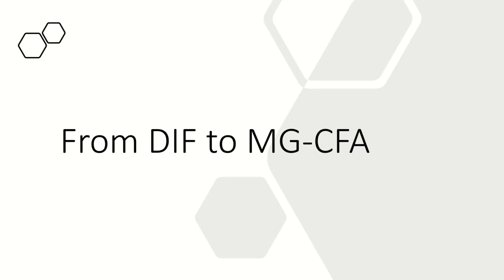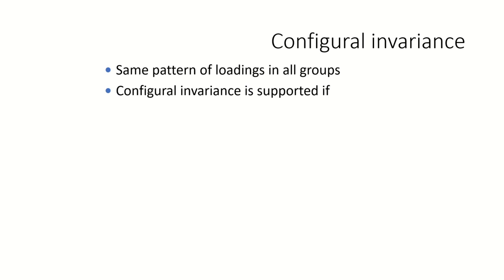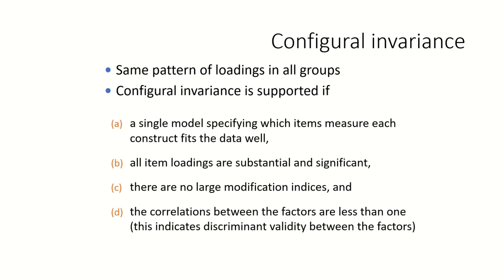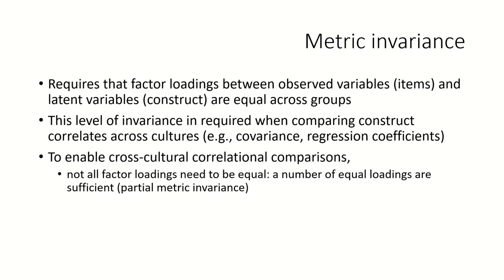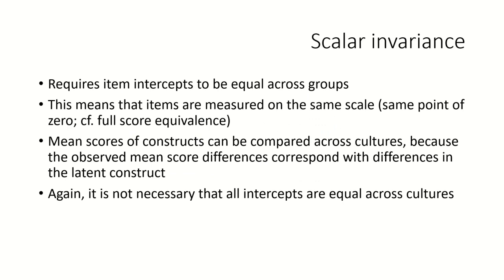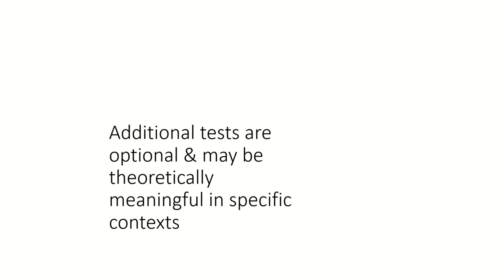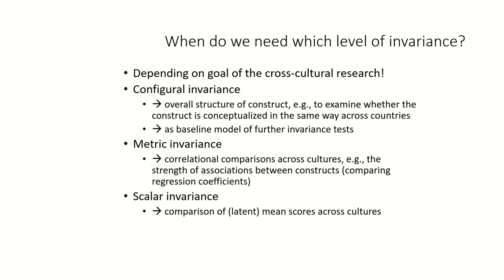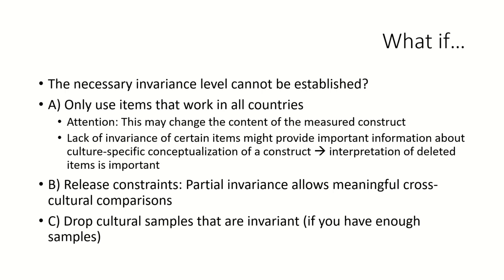Moving from DIF to Multi-group CFA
I connect the ideas of differential item functioning to multi-group confirmatory factor analysis.